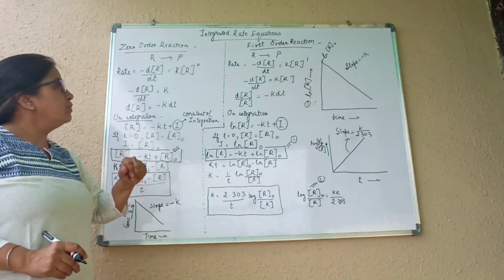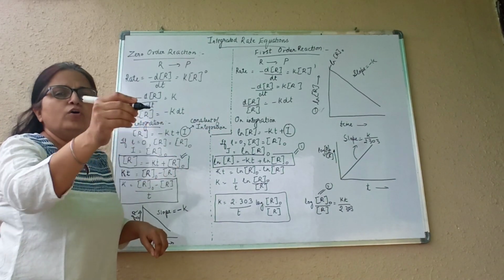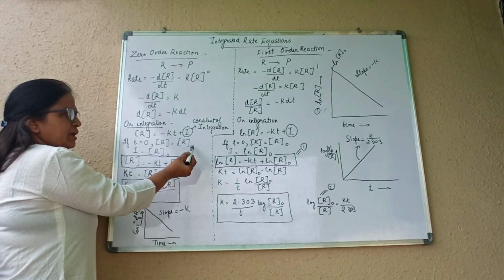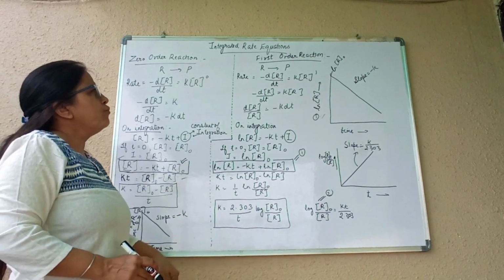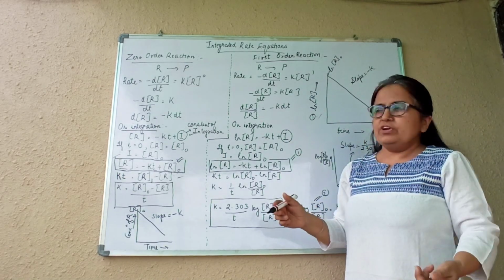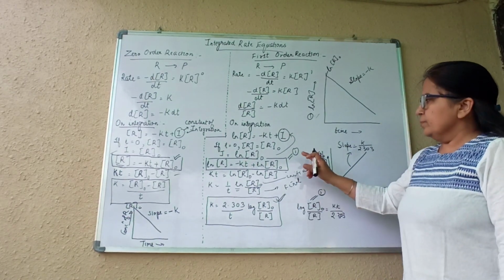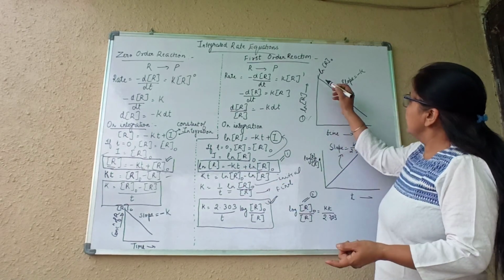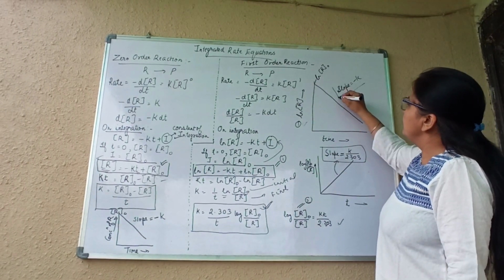Chemical Kinetics: Integrated Rate Equations